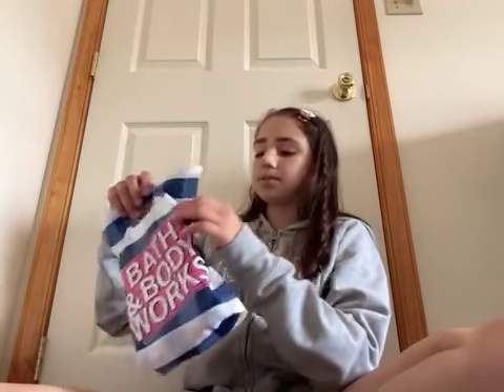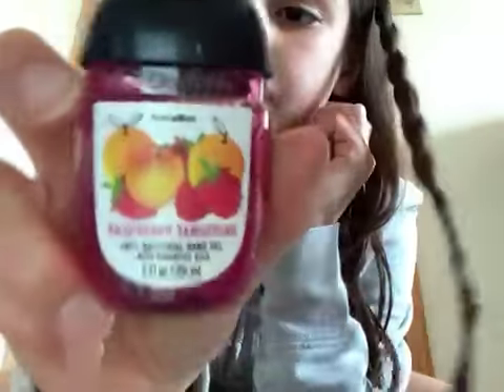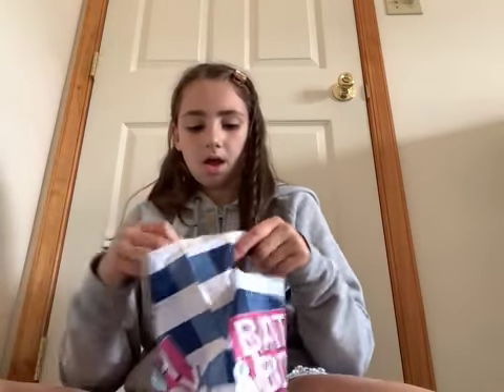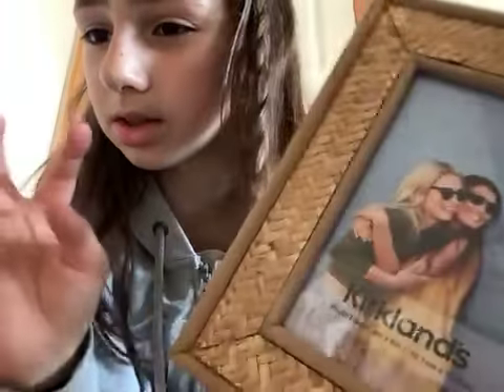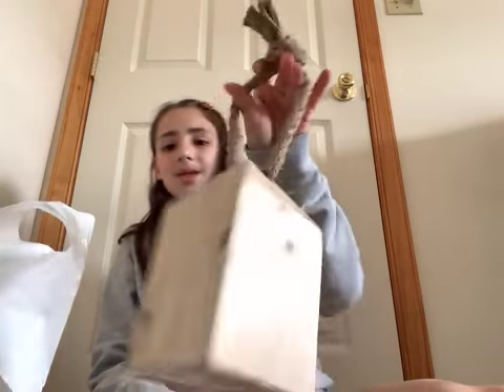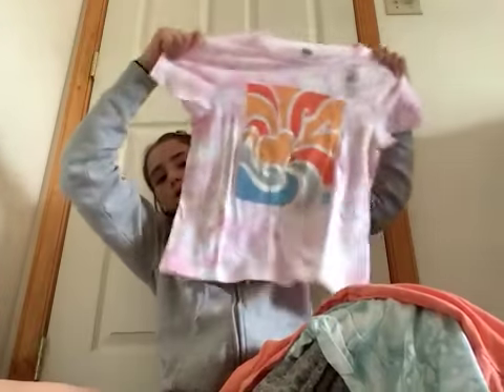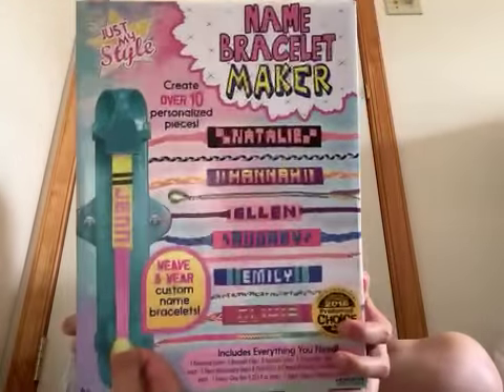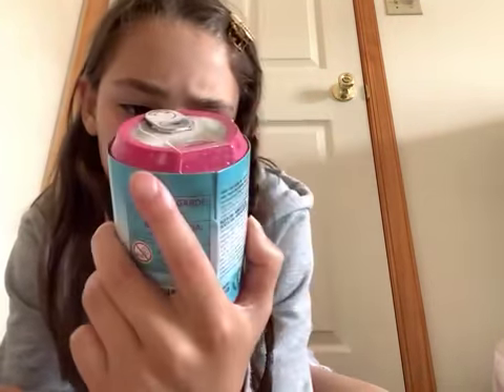Sea Isle City, NJ shopping spree